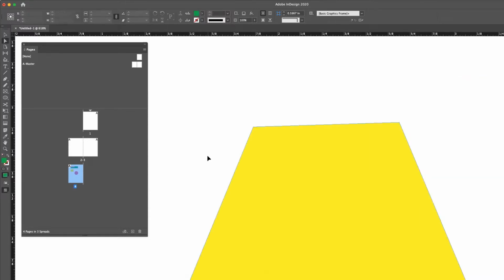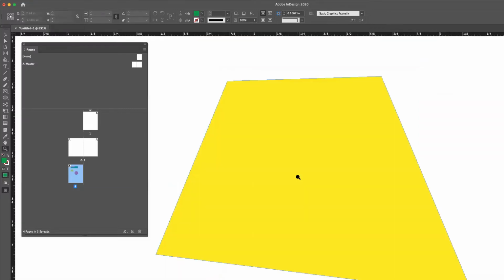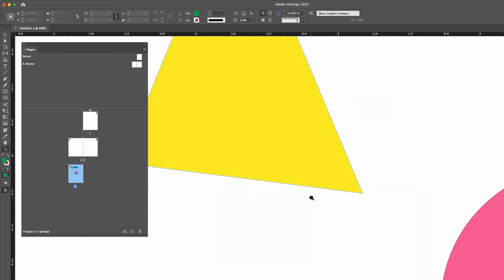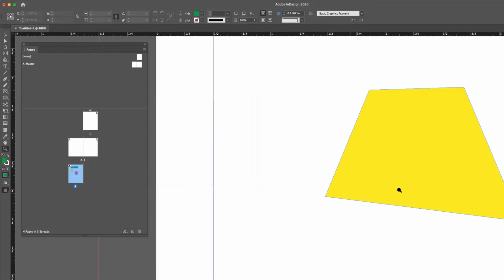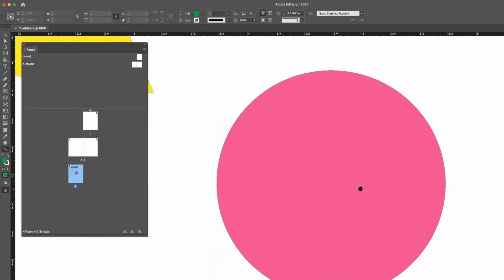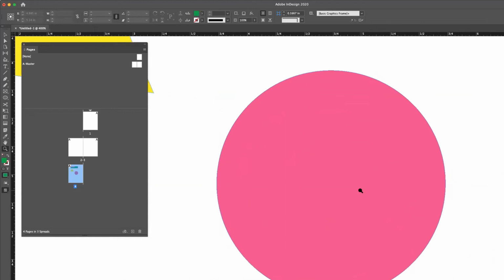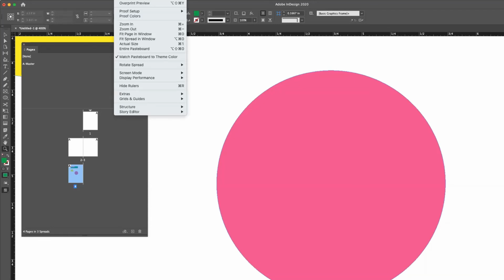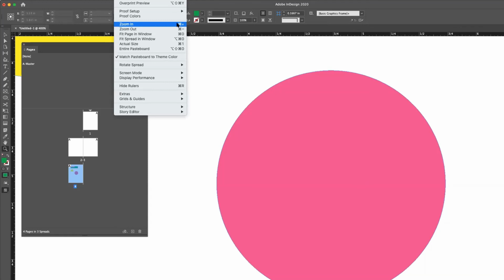Adobe Indesign: Zoom Tool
Learn how to zoom in and zoom out using the Zoom tool and a few keyboard shortcuts.

When the video references the Command Key that is for the MAC.

PC users would use the Control Key in replace of the Command Key to perform the same function.